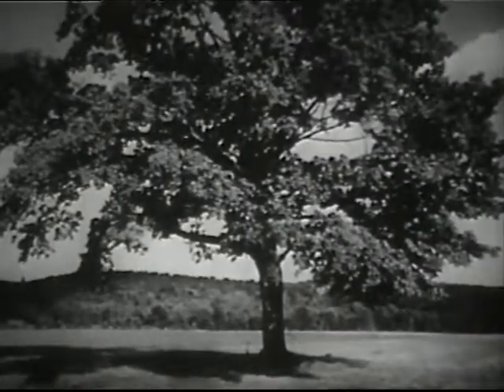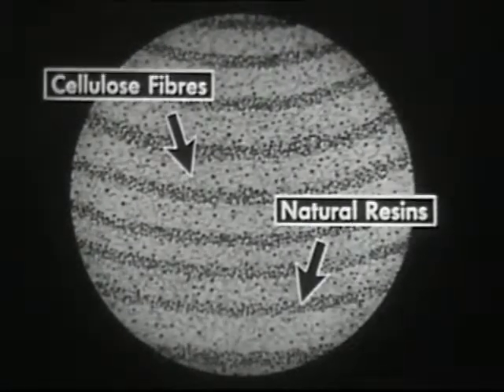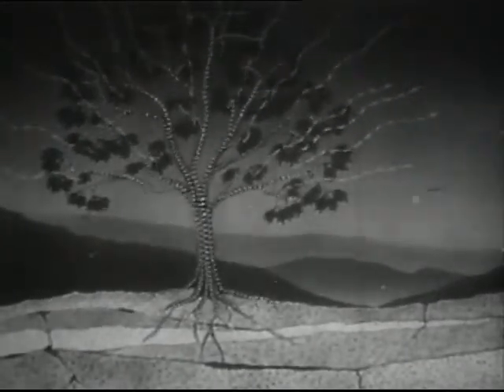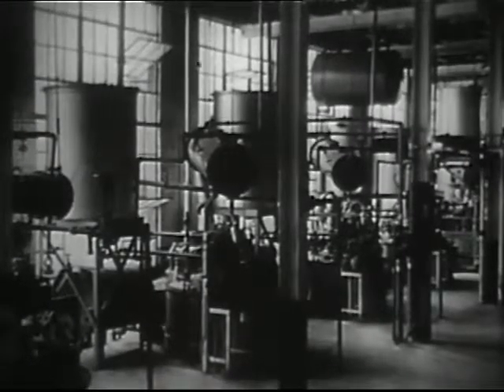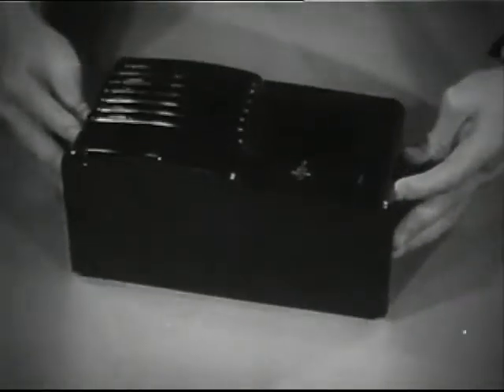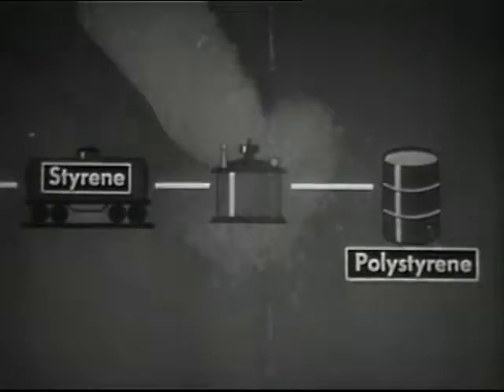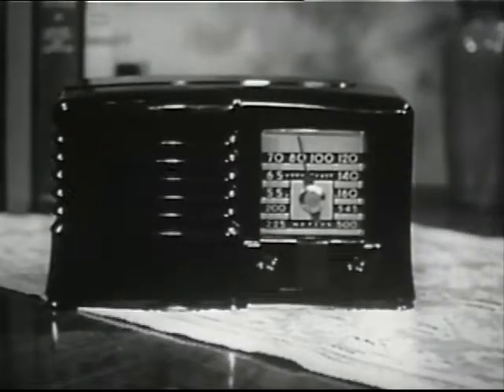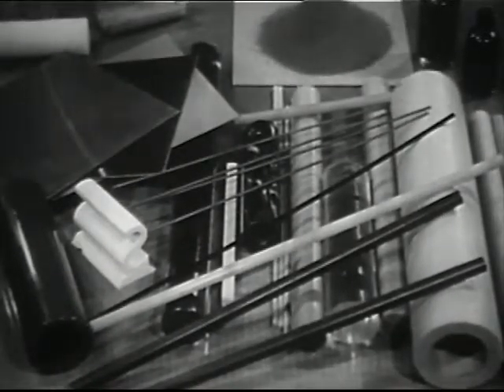Origin and Synthesis of Plastics Materials - US Office of Education, 1945